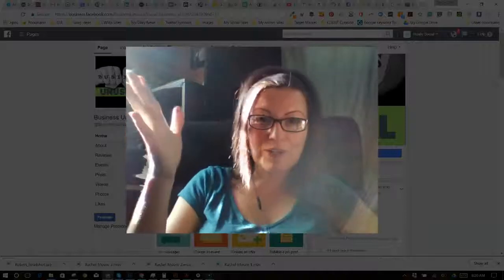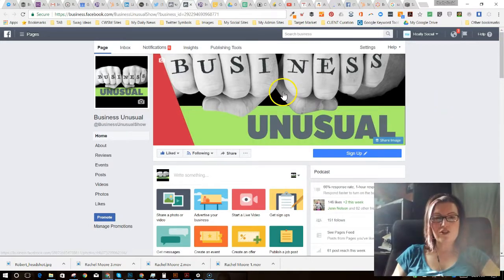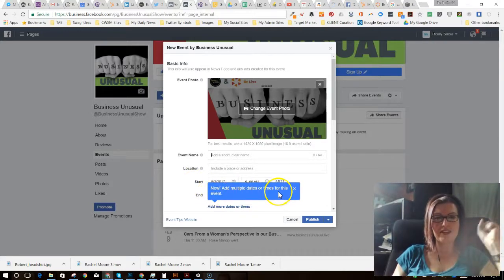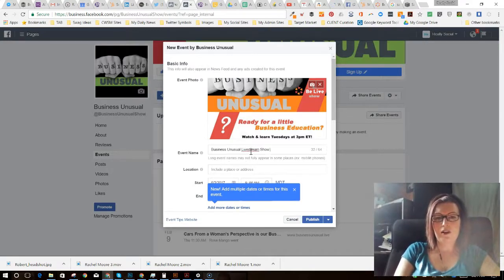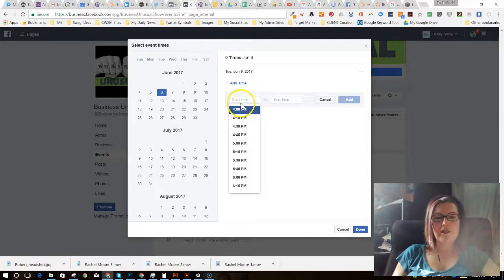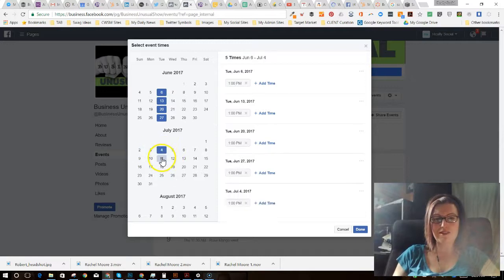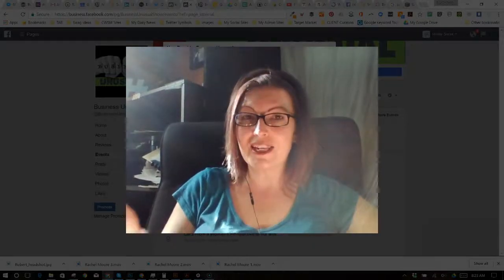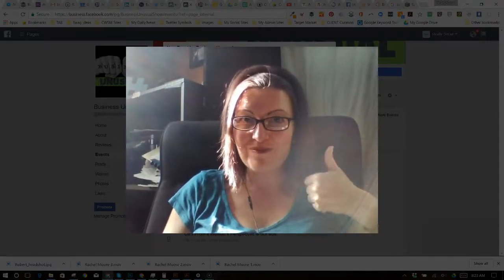Facebook Adds Repeating Times & Dates to Events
Are you sick of having to add a brand new event post for each of your events, even if they repeat? Finally Facebook has added the multiple dates/times feature to their Facebook Event posts. This video shows you how to set it up!